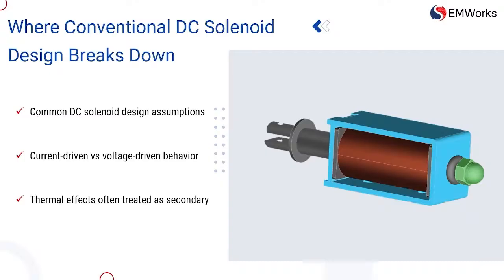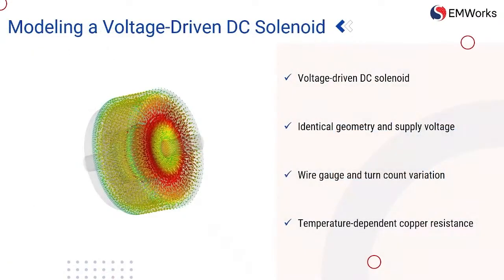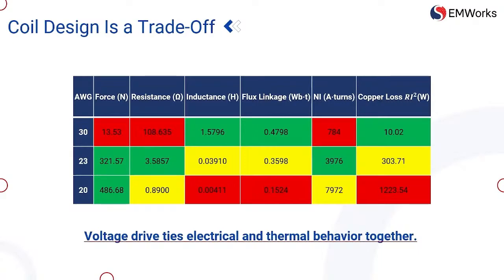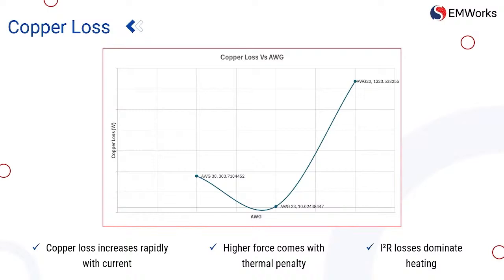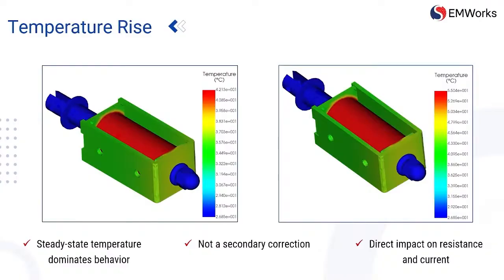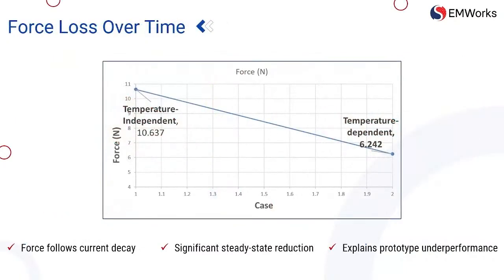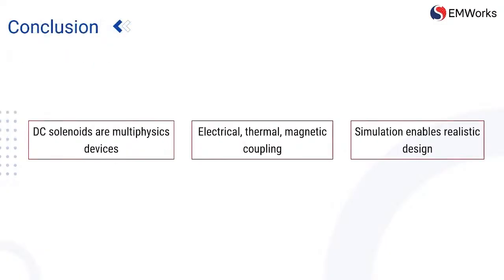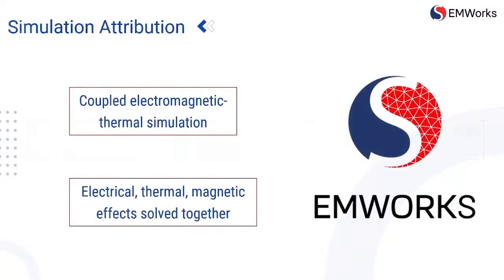Why DC Solenoids Underperform in Practice - EMWorks Webinars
A Simulation-Based Electro-Thermal Analysis

Many DC solenoids are designed using simplified assumptions: fixed current, constant resistance, and negligible thermal effects. In real operating conditions, however, most solenoids are voltage-driven, and coil resistance increases significantly as temperature rises.

This webinar examines why solenoids that perform well in cold-coil calculations often underdeliver in prototypes and real systems.

Using a simulation-based approach, we analyze voltage-driven DC solenoids with identical geometries and supply voltage, while varying key coil parameters such as:

* Wire gauge
* Number of turns
* Copper losses
* Temperature rise over time

The results clearly show how electro-thermal effects reduce steady-state current and force, and why ignoring thermal coupling leads to overly optimistic performance predictions.

* Why voltage-driven solenoids behave differently from constant-current assumptions
* How temperature rise impacts coil resistance, current, and force
* The trade-offs between wire gauge, turn count, and thermal performance
* Why electro-thermal coupling must be considered early in solenoid design
* How simulation helps explain prototype underperformance before physical testing

This session is intended for engineers and designers working on electromechanical systems, actuators, and DC solenoid applications who want more reliable performance predictions and fewer surprises during prototyping.